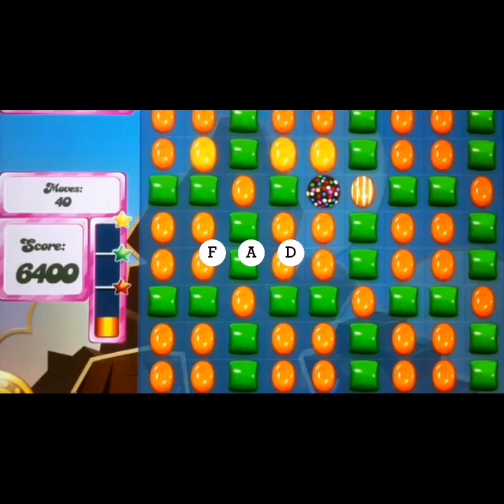Trends, Networks, and Critical Thinkingin the 21st Century 3G Week 1